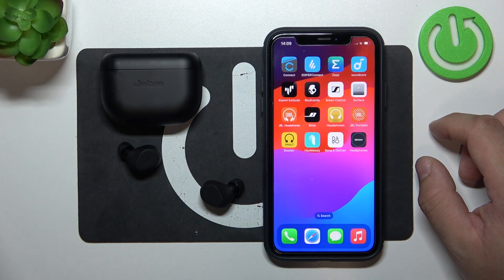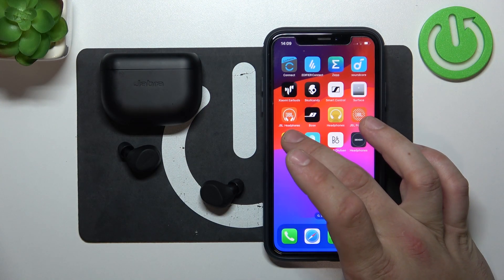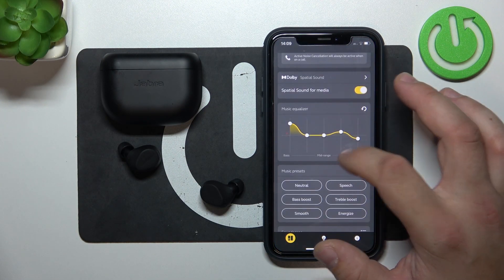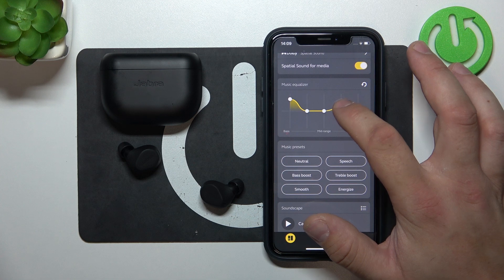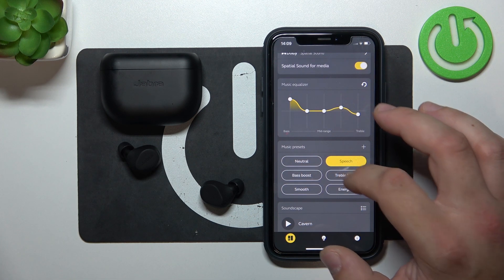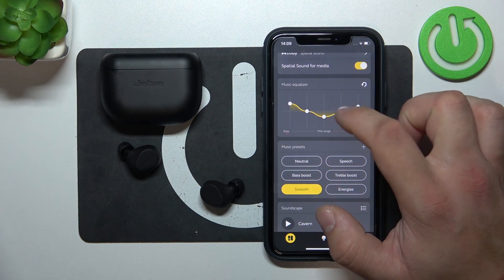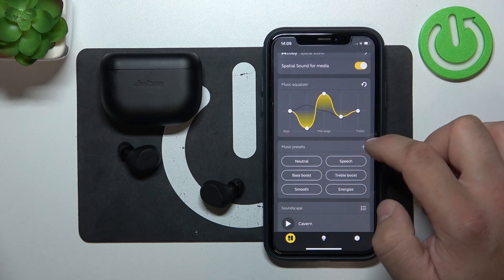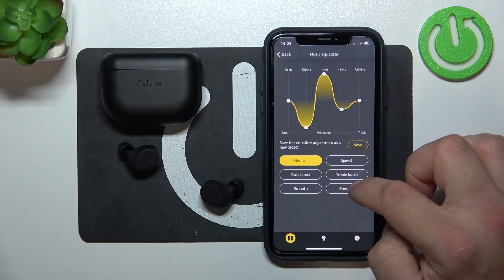How To Enable & Disable Equalizer On Jabra Elite 8 Active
In this video, you will learn how to enable and disable the equalizer on your Jabra Elite 8 Active earbuds. This tutorial will guide you through the steps to adjust and customize the sound profile using the built-in equalizer settings.

How do I enable the equalizer on my Jabra Elite 8 Active earbuds?

Where can I find the equalizer settings in the earbud controls?

Is there an app required to adjust the equalizer settings?

Can I customize the equalizer presets on my earbuds?

How do I disable the equalizer if I don't want to use it?

What should I do if the equalizer settings are not adjusting as expected?

Are there specific presets available in the equalizer settings?

Does using the equalizer affect battery life?